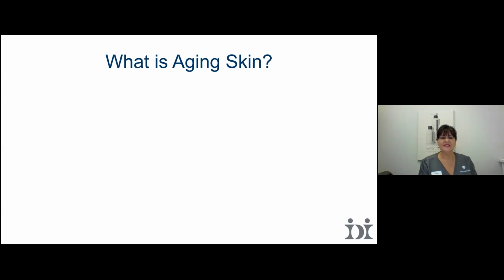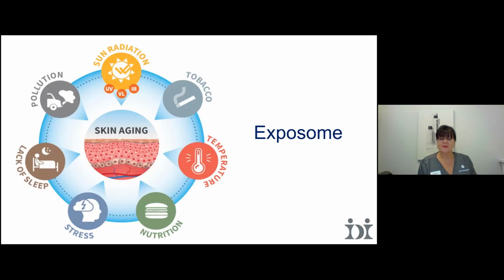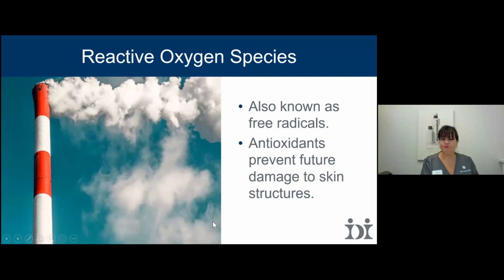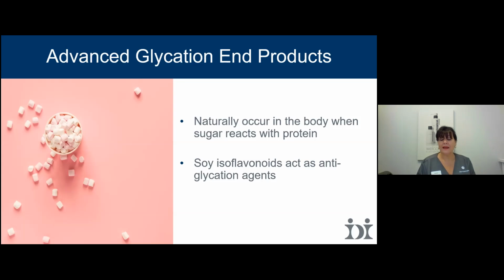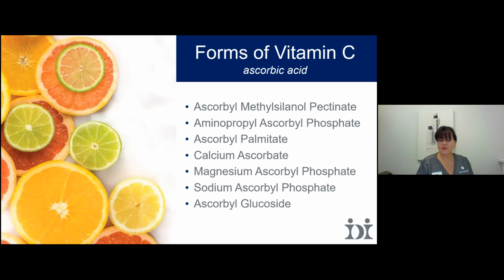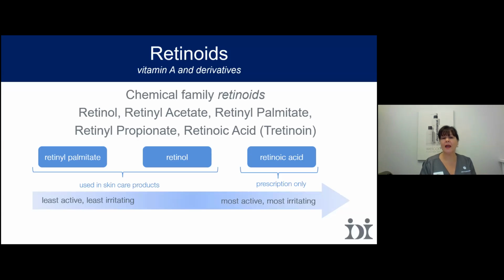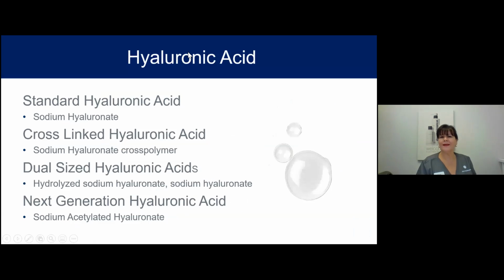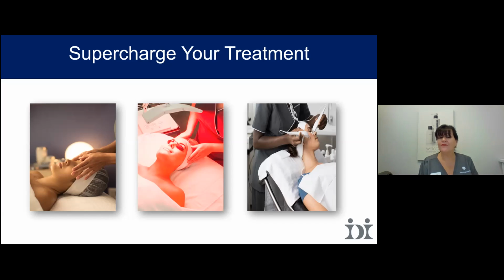Industry Expert Webinar: Understanding Aging skin featuring Sharon Bell